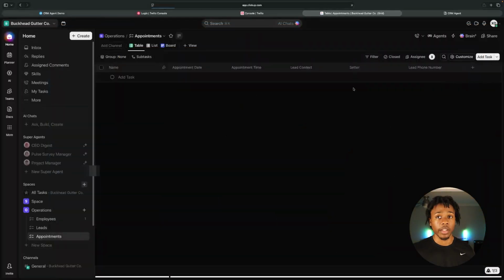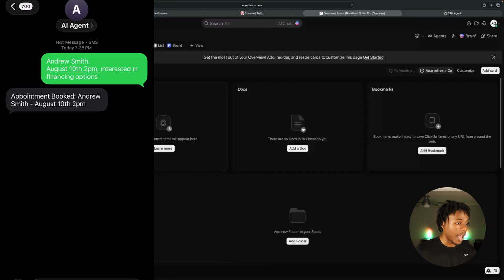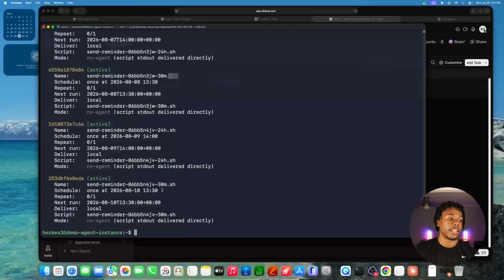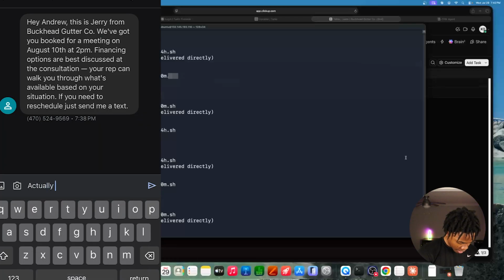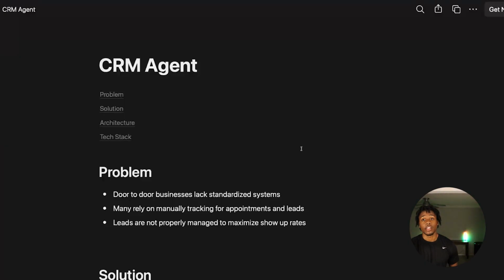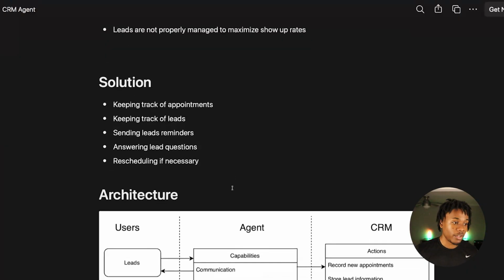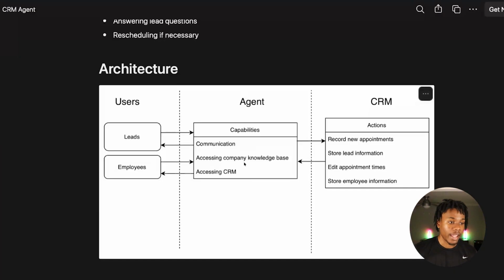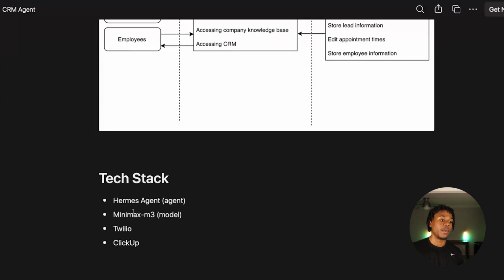This AI Agent Makes REAL Businesses Money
Discover how we could help build this or another agent for your business